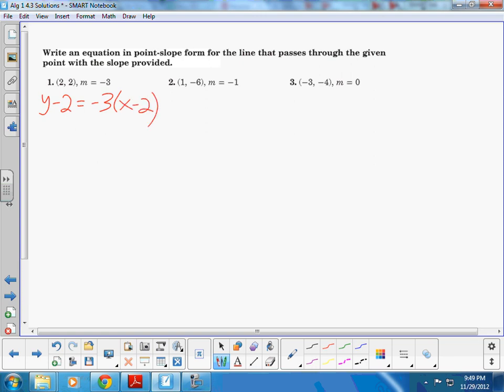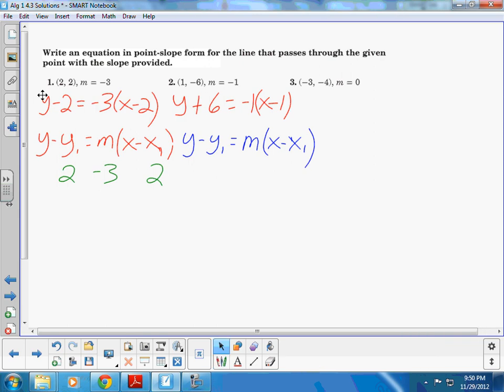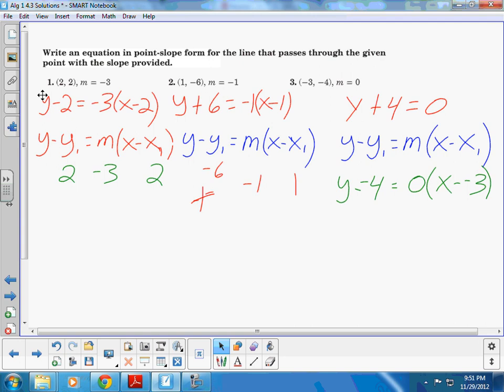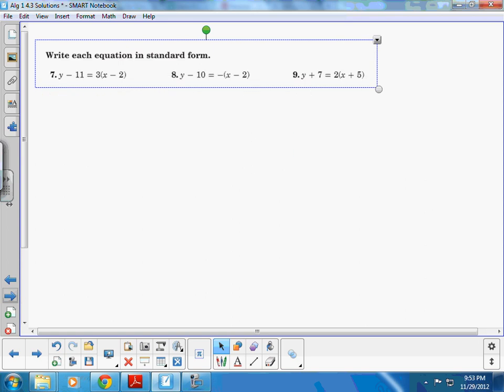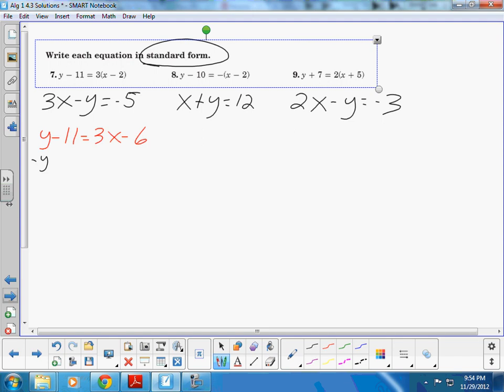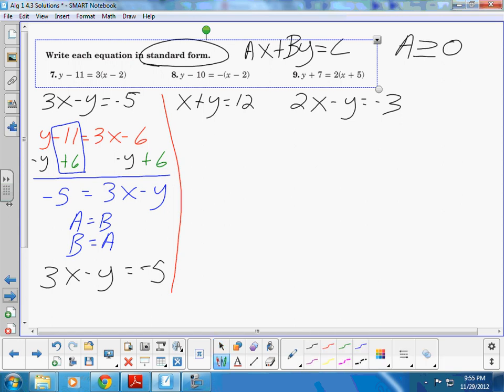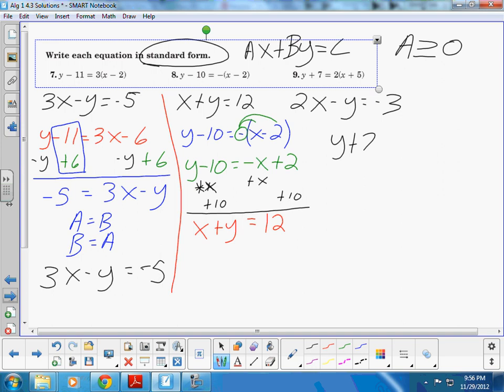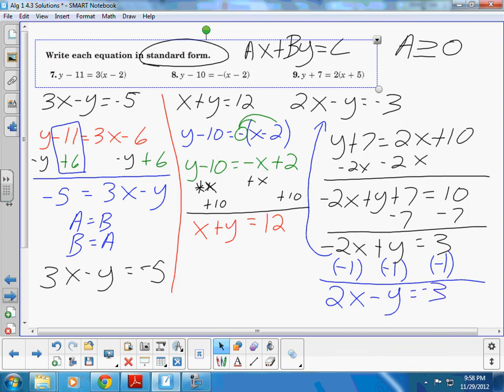Alg 1 4 3 Solutions 1 9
Answers to the Worksheet Algebra 1 4.3 Practice